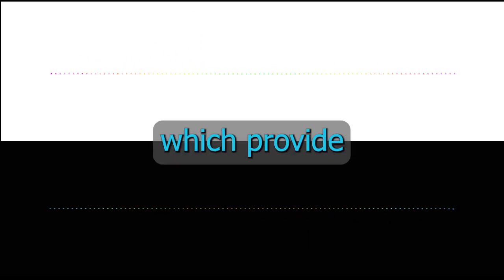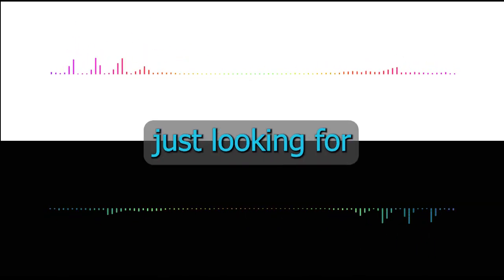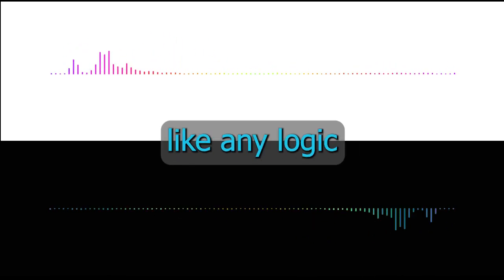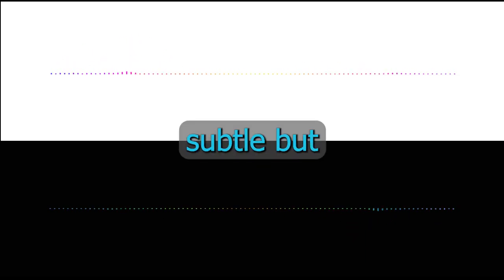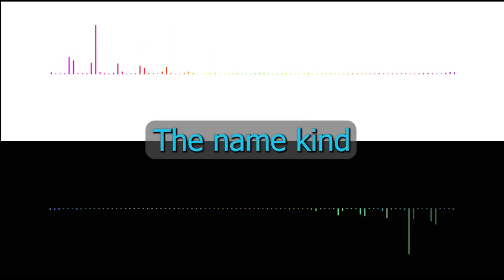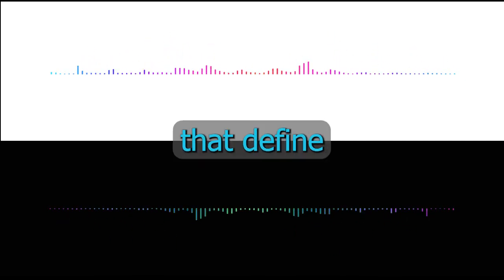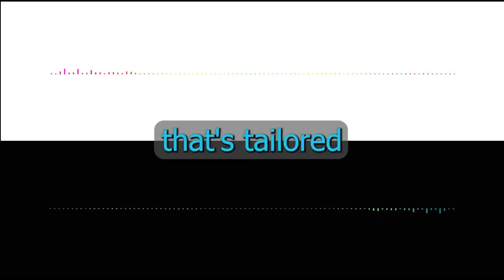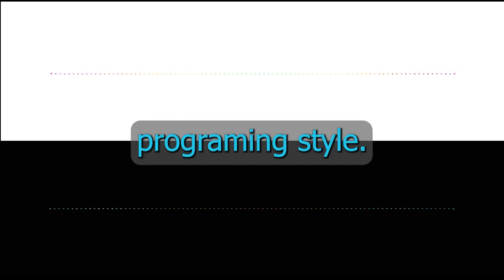Beginners Guide To Understanding CPP STL Algorithms | Ep. 2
🚀 Deep Dive into the C++ Algorithm Library | STL & Performance Explained 🚀

In this episode, we take an in-depth look at the C++ Algorithm Library—an essential part of the Standard Template Library (STL). Learn how to leverage powerful, pre-built functions to write efficient and elegant C++ code.

Topics Covered:
✅ Ranges & Iterators – The foundation of C++ algorithms
✅ Non-Modifying & Modifying Algorithms – Searching, transforming, and removing data
✅ Sorting & Heap Operations – Optimizing performance with built-in tools
✅ Set & Numeric Operations – Mastering union, intersection, and numeric computations
✅ Execution Policies & Parallelism – Speeding up algorithms with multi-core processing
✅ Time & Space Complexity – Choosing the right algorithm for efficiency

Whether you're a beginner or a seasoned C++ developer, this deep dive will help you unlock the full power of the C++ Algorithm Library.

0:00:00 – Introduction
0:00:49 – Range Abstraction Explained
0:05:00 – std::search in Action
0:06:38 – std::transform Spotlight
0:08:47 – std::sort Deep Dive
0:09:13 – std::stable_sort vs std::sort
0:13:30 – std::accumulate Uses